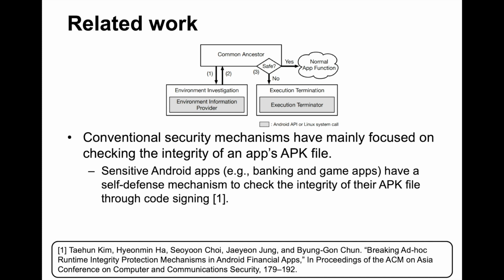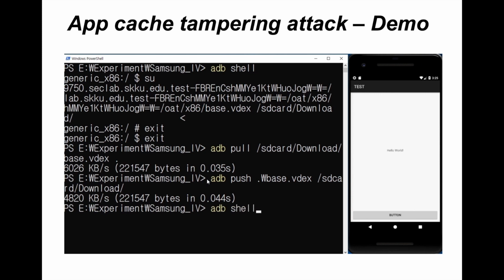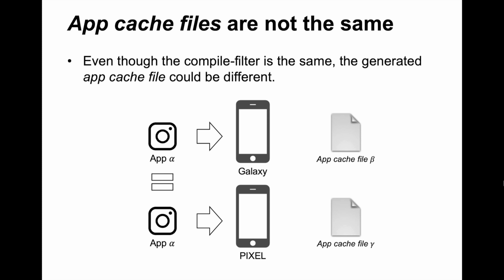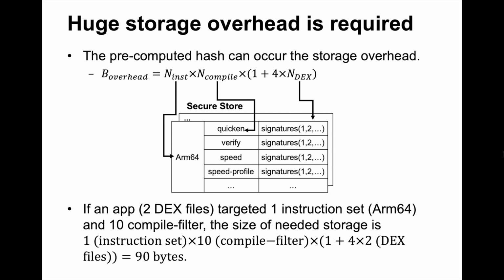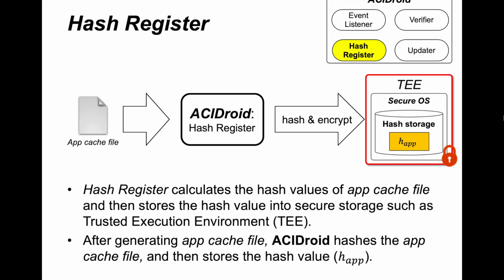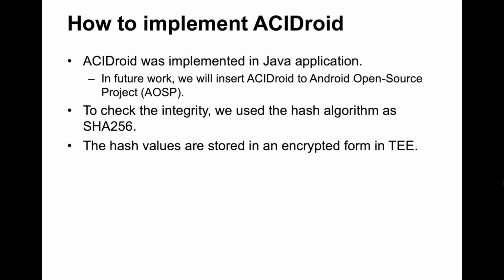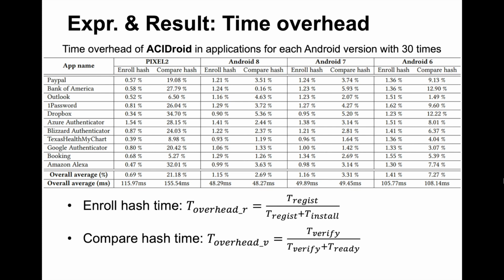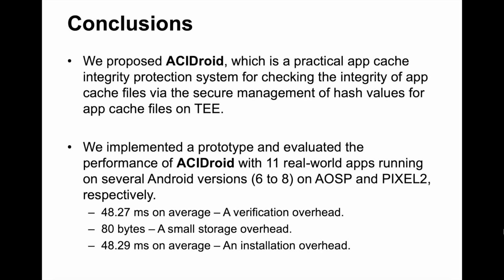SAC 2020: ACIDroid: A Practical App Cache Integrity Protection System on AnDroid Runtime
SAC 2020 - DASH track